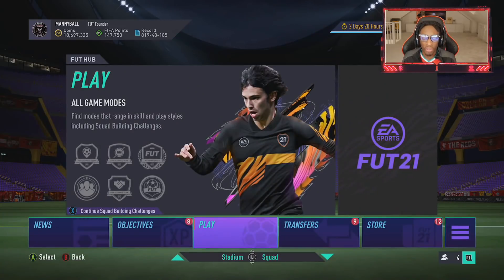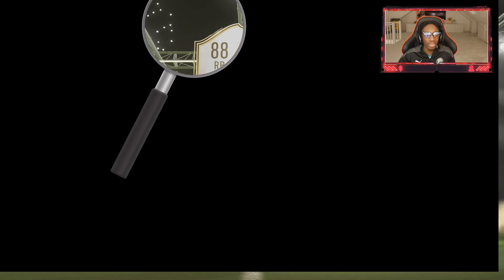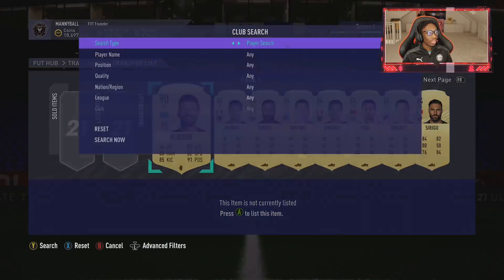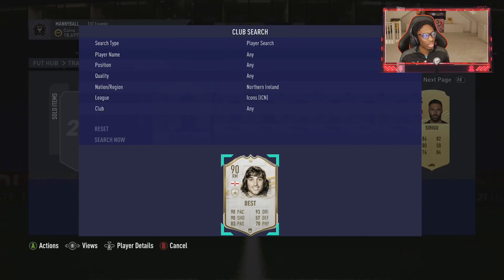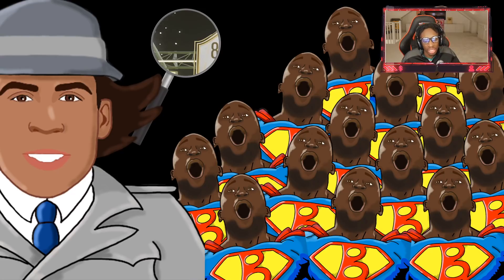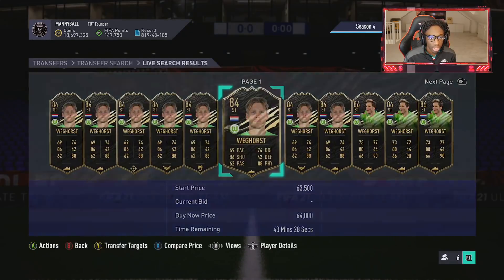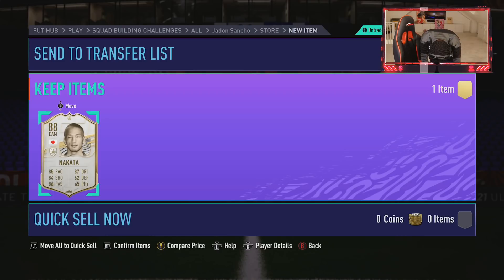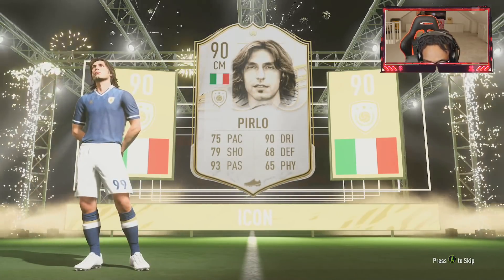IT FINALLY HAPPENED!😲😤 10 X MID OR PRIME ICONS! ADDICTION?!?!